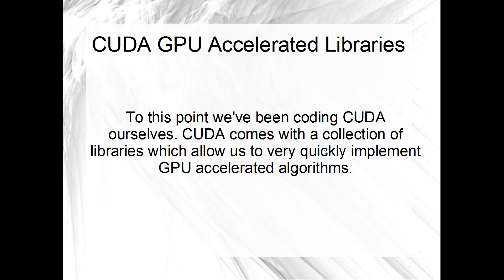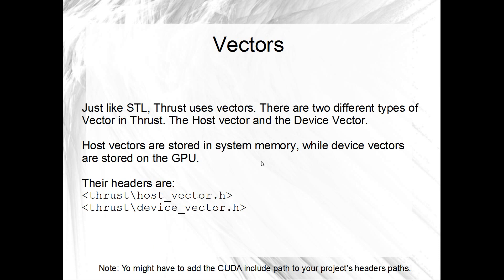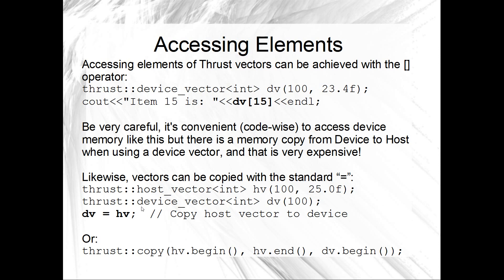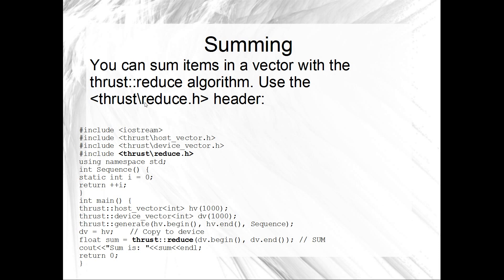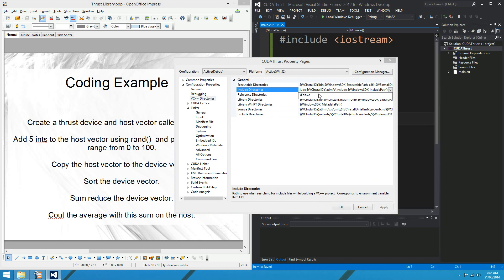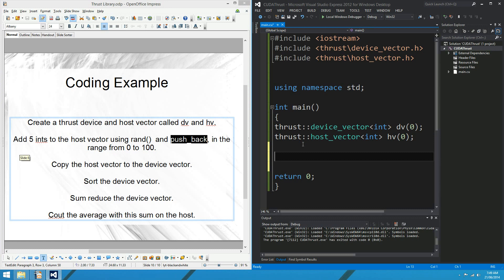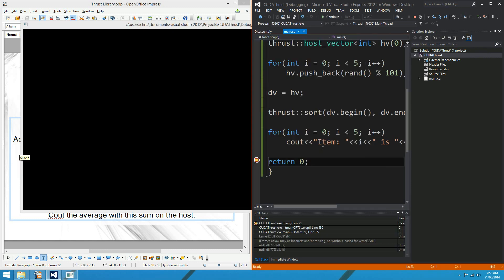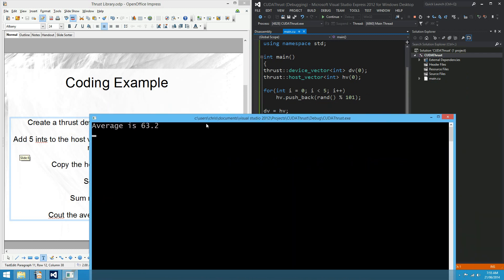CUDA Tutorial 11: Thrust Library Intro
CUDA comes with many standard libraries, providing a huge number of convenient algorithms and data structures for use with CUDA accelerated GPU's. Today we'll have a look at the Thrust library. It provides a collection of parallel algorithms and data structures, presented with the same syntax as C++'s STL.

It's super easy to use. It allows seamless inter-operation between Thrust device and host vectors as well as STL vectors! It's also very quick and easy to use device vectors in our CUDA kernels, but we might look at that in the future.

Thrust can greatly improve the readability of your code as well as allow to get on with programming application specific mechanisms, instead of worrying about device memory copies and implementing standard algorithms like sort and reduce.